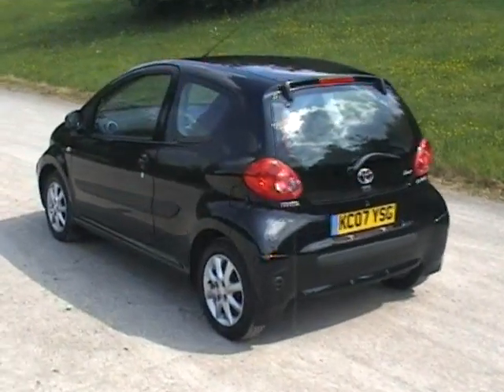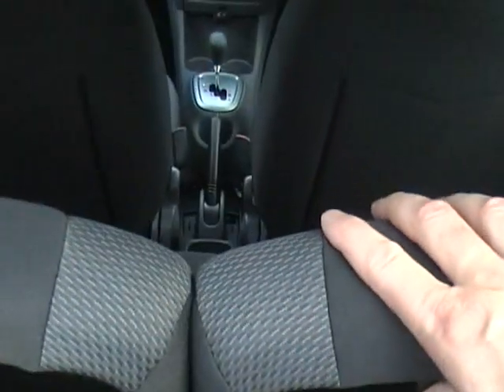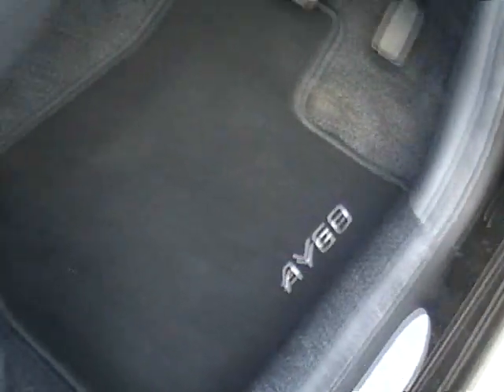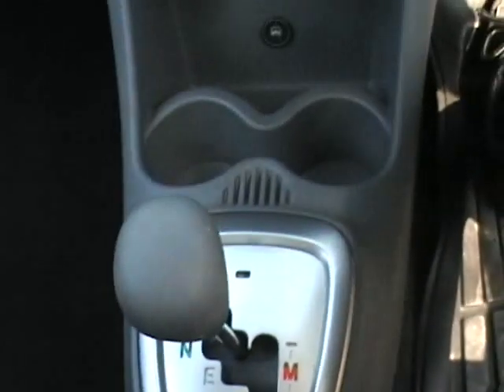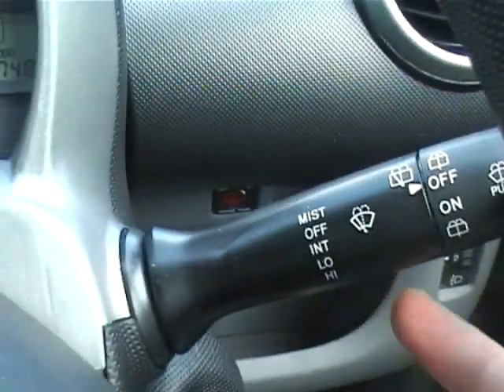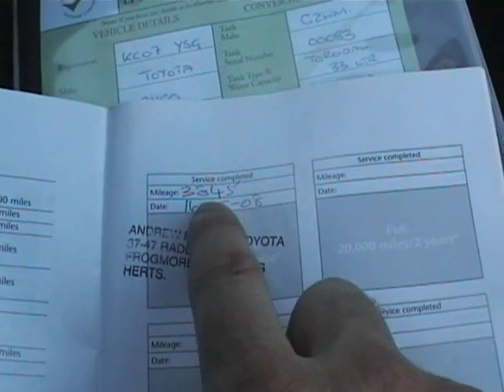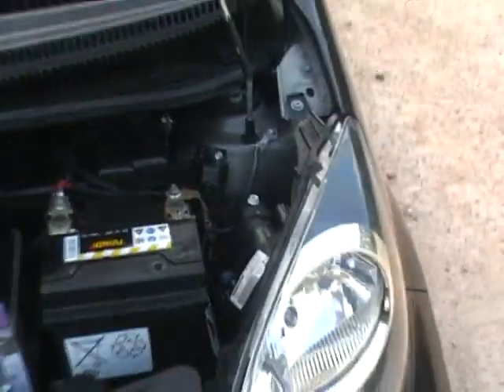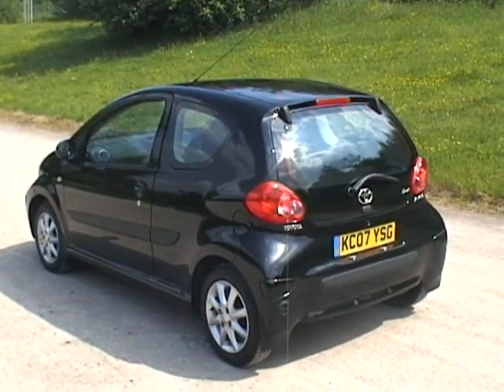Toyota Aygo Automatic MMT Black LPG for sale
Now sold ..BUT ..see all our eco friendly vehicles at www. eco-cars . net